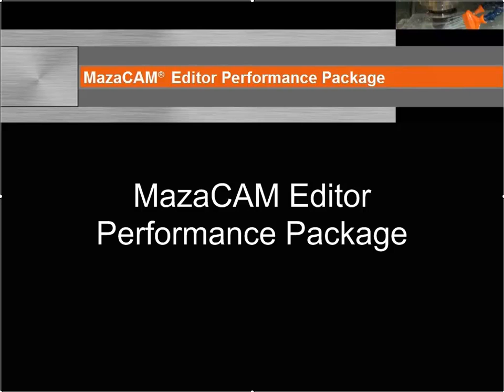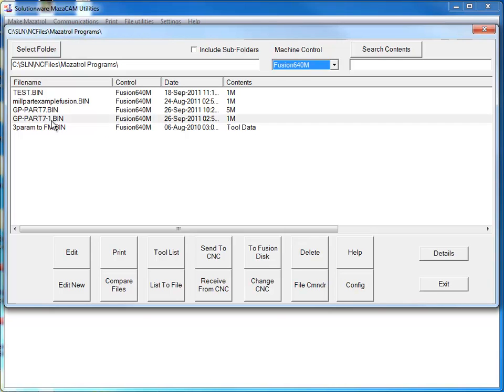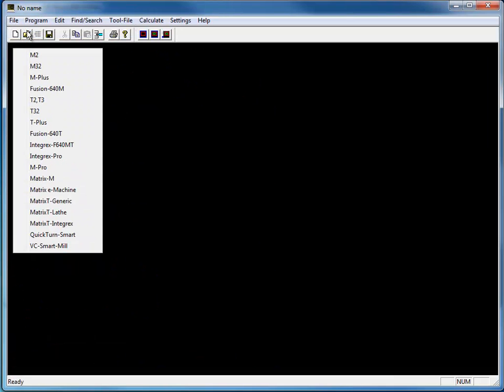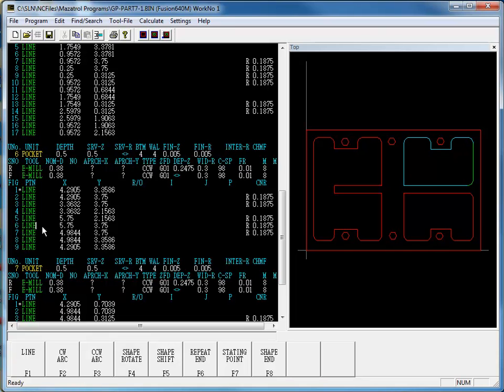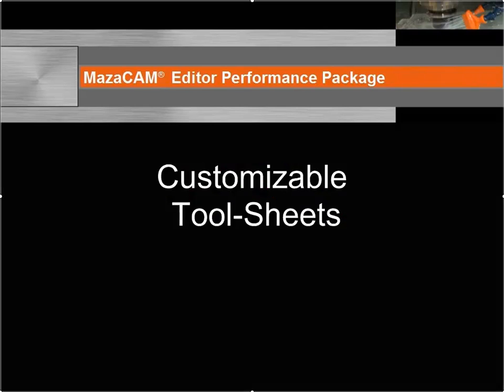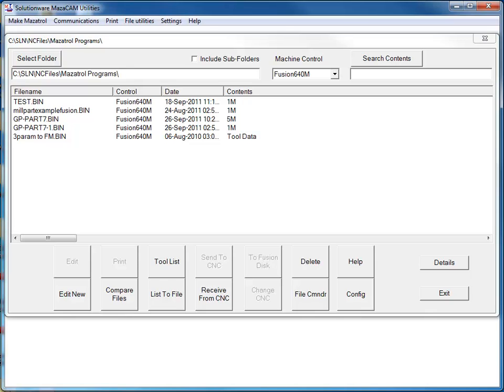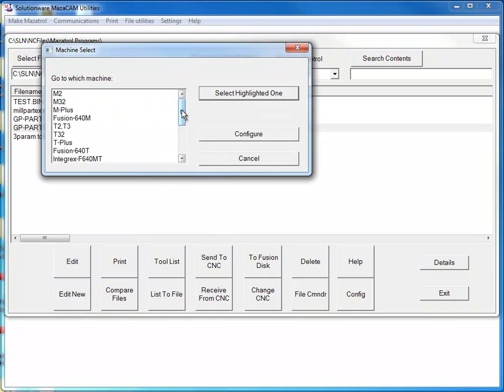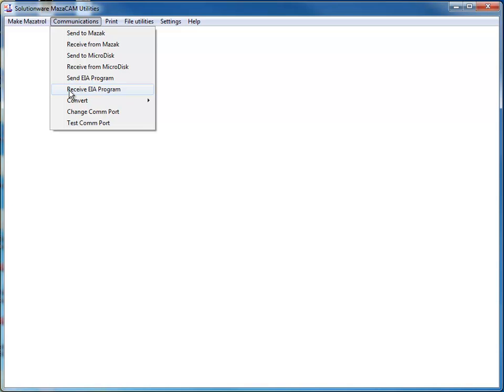MazaCAM Editor Performance Package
MazaCAM demonstrates their Editor Performance Package